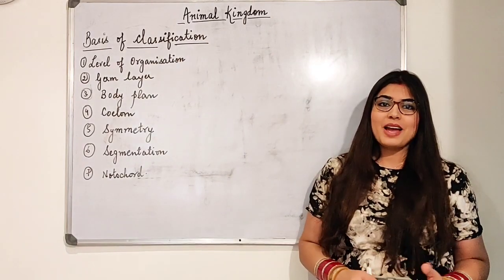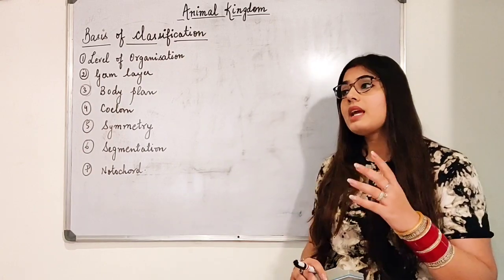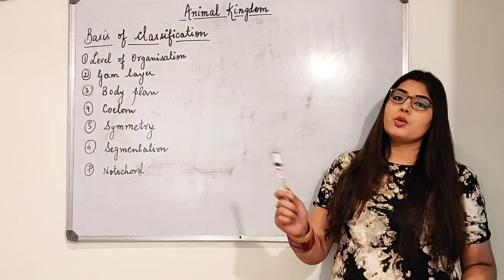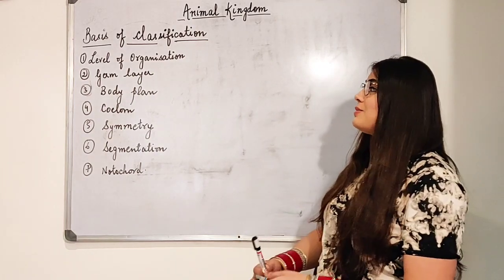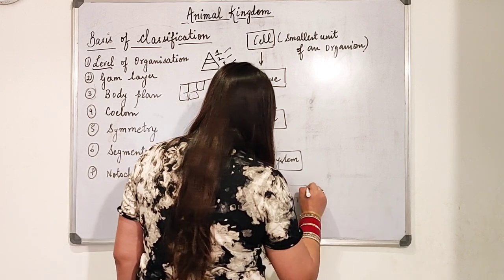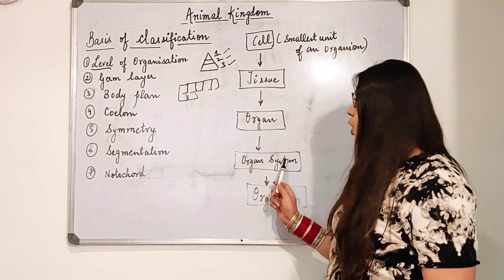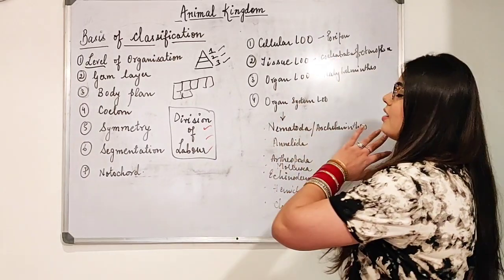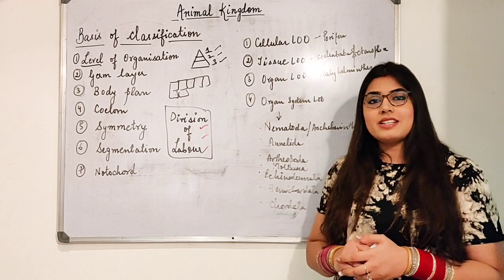Class 11 ANIMAL KINGDOM - Basis of Classification